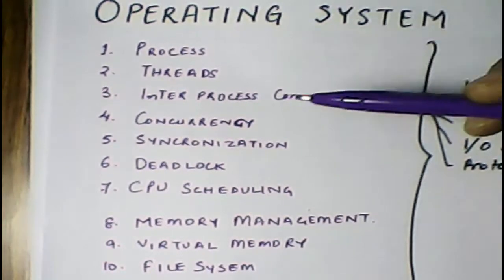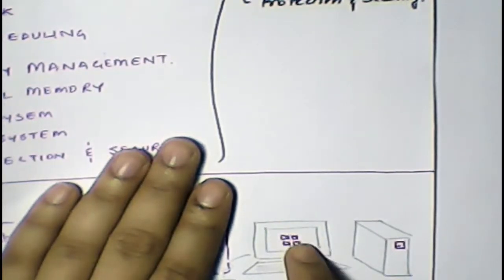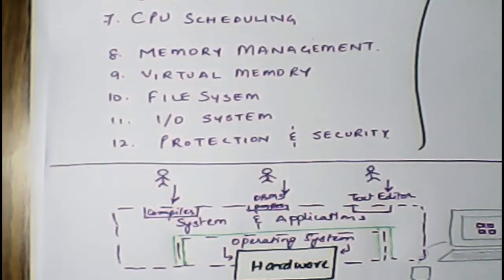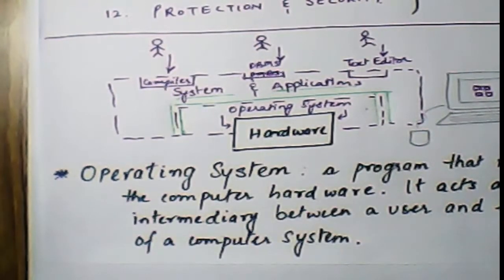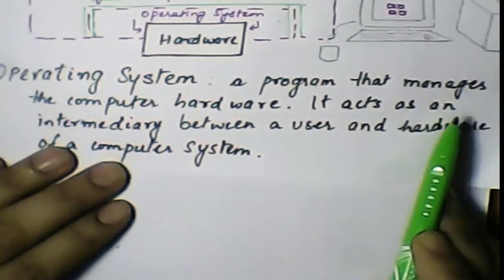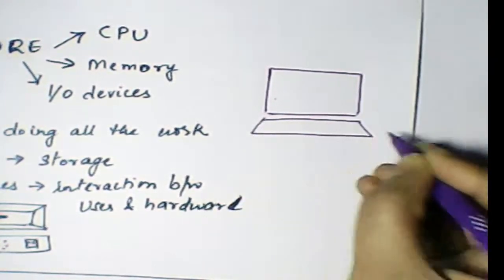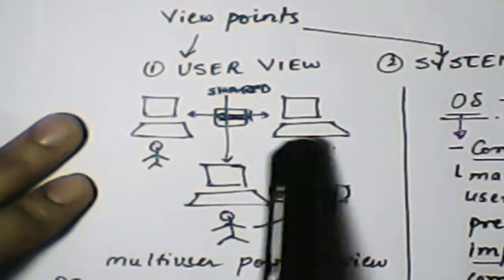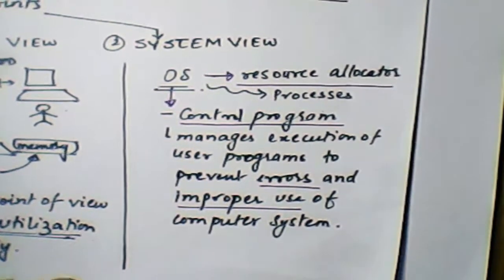Operating System - Introduction 1